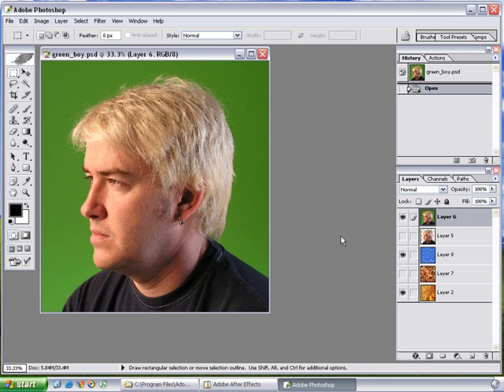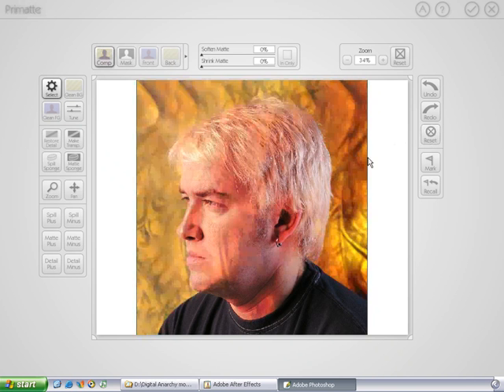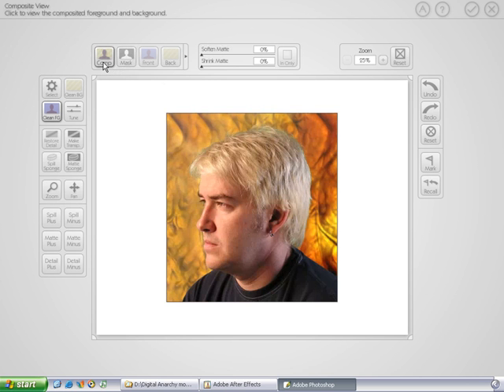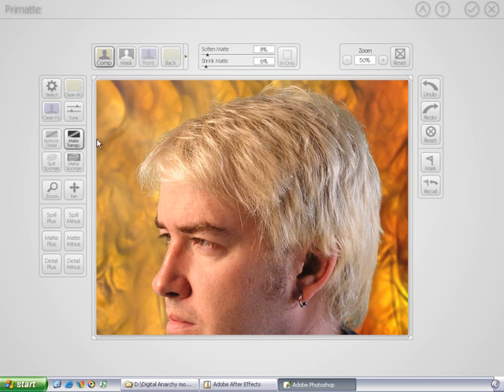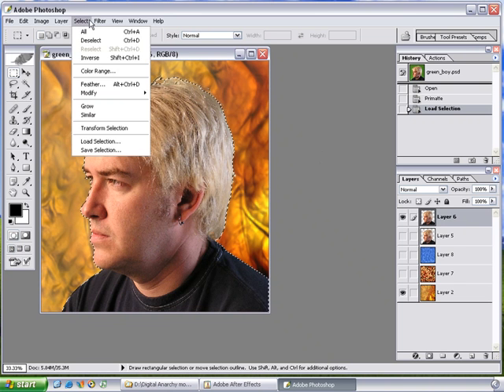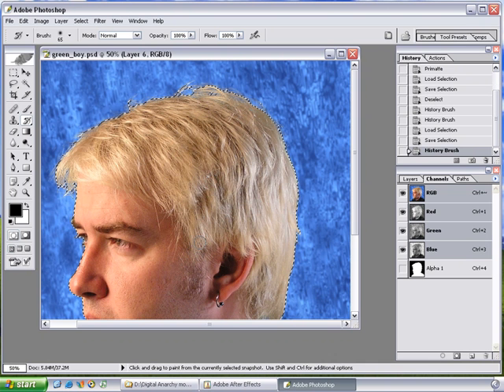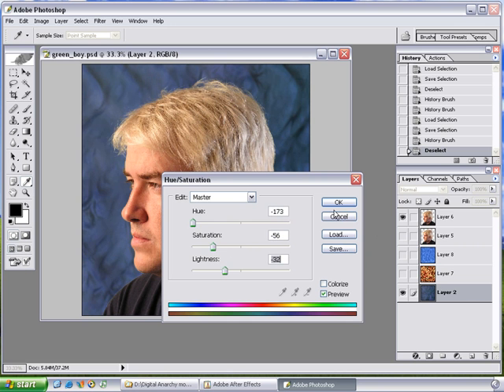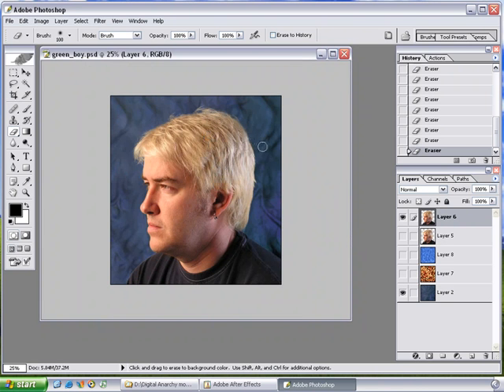Primatte Chromakey Green Screen Photography Tips – Digital Anarchy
In this video tutorial, Digital Anarchy President Jim Tierney shares advanced green screen photography tips both in and outside of Primatte Chromakey This Chromakey software helps you better handle soft edges like flyaway hair, sheer fabric, fur and glass. Photographers who do green screen photography, such as event photography, little league, or school photos will love the easy workflow. Find out how to use the ‘Make Transparent’ tool to remove color spill along soft edges, the ‘History Brush’ in Photoshop to combat color spill and much more in this video!